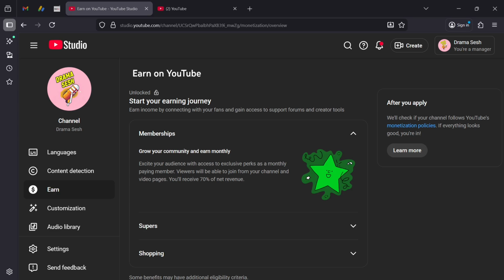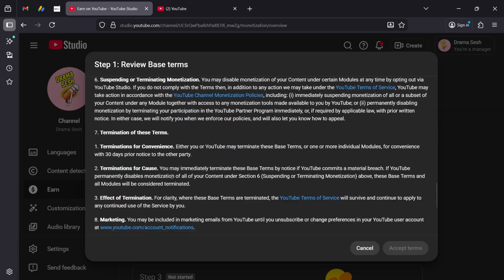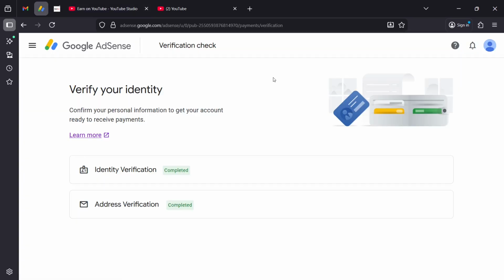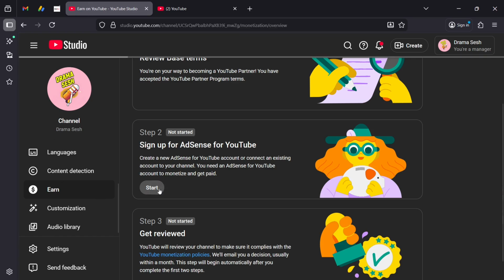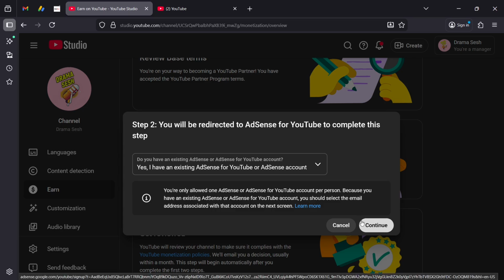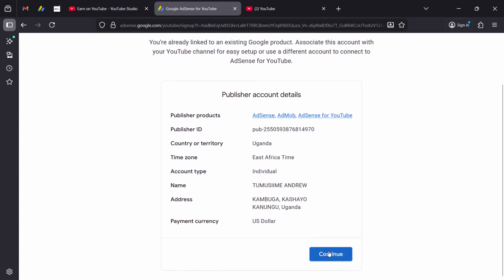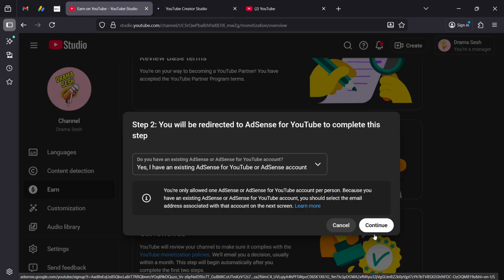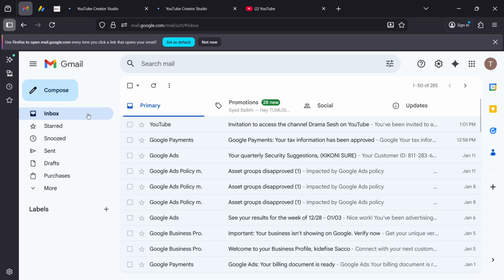How To Apply For YouTube Monetization in 2026 | Step-by-Step YPP Approval Guide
Want to start earning money from YouTube but don’t know how to apply for monetization?
In this video, I show you step by step how to apply for YouTube monetization and successfully join the YouTube Partner Program (YPP).

This complete tutorial covers:
✅ YouTube monetization requirements
✅ How to apply for YPP in YouTube Studio
✅ How to connect your Google AdSense account
✅ How long YouTube monetization review takes
✅ Common reasons for YPP rejection and how to fix them

This guide is perfect for new and small YouTubers who want to start making money from ads, YouTube Premium, and other monetization features.

If you’re serious about growing on YouTube and getting monetized faster, watch till the end.

NOTE: This is the Official Youtube Channel For Nyesiga Naboth.📣

NOTE;
This Channel contains some affilate links and these links may help me get some income when used
I may get some cash when you use these links on registration and Buying services using them